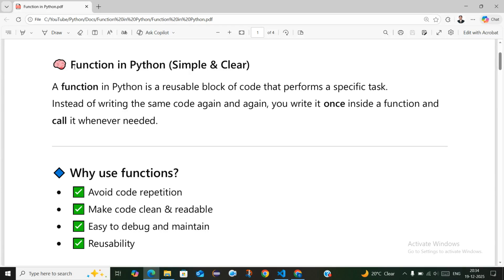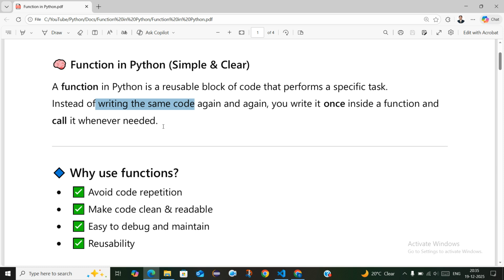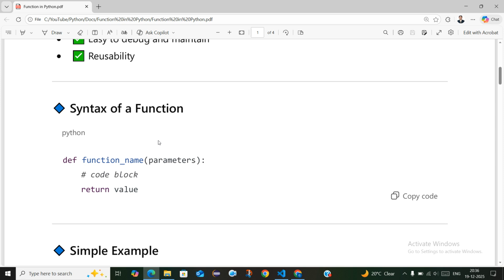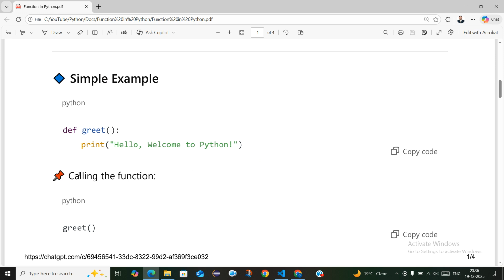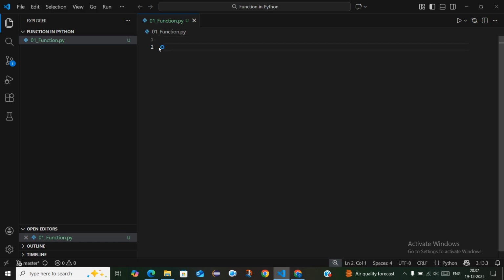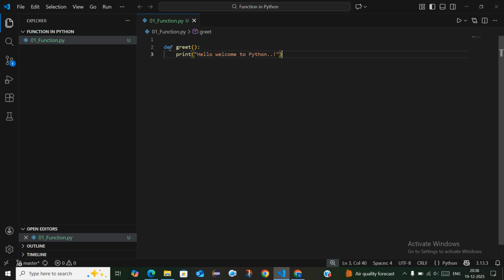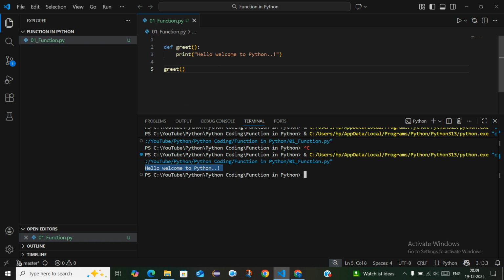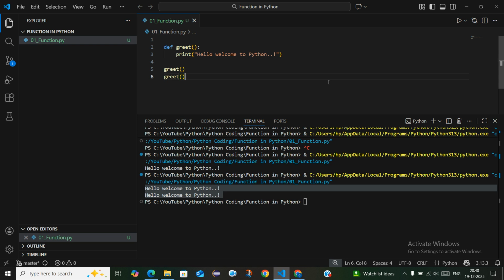01_function in Python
How to write a function in Python